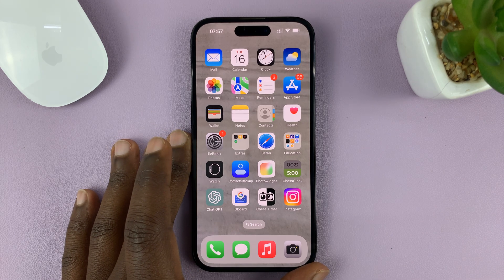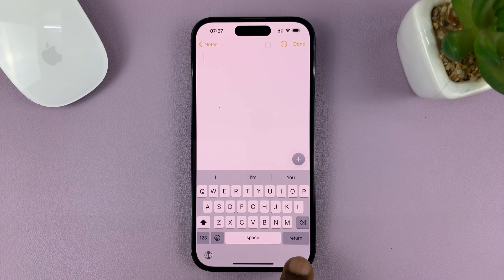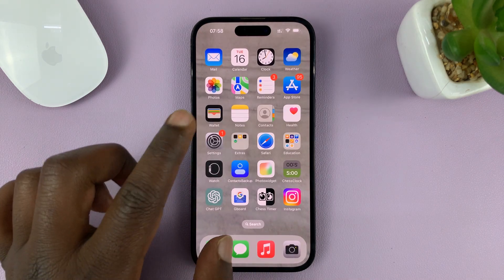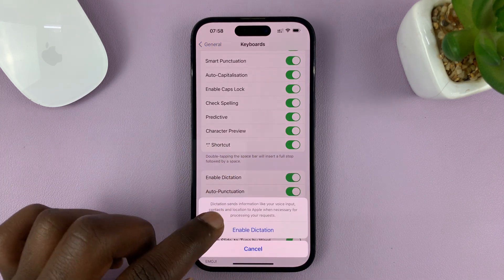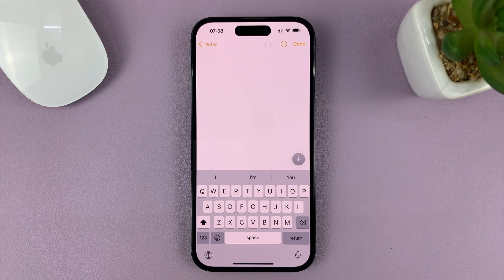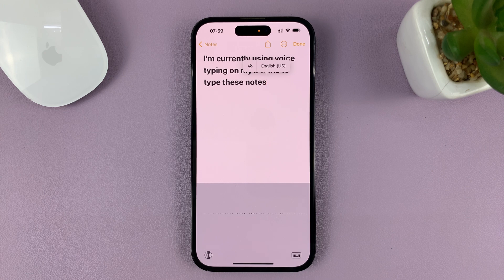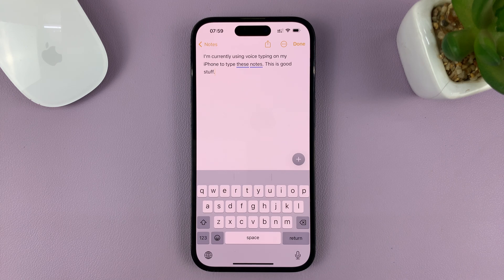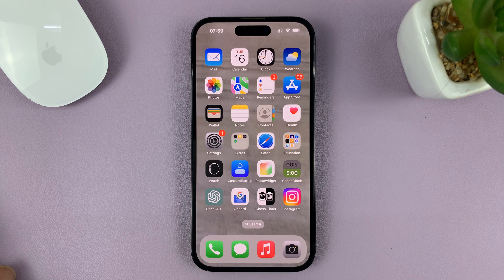iPhone 14/14 Pro: How To Use Voice Typing On The Keyboard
In this video, we'll show you how to use the voice typing feature on the keyboard of the brand-new iPhone 14 and iPhone 14 Pro.

The iPhone 14 series brings an array of impressive features, and voice typing is one of the most convenient tools to have at your disposal. Whether you want to compose a text message, write an email, or even draft a document, voice typing allows you to speak naturally and have your words automatically transcribed into text.

In this tutorial, we'll guide you through the process of enabling and using voice typing on your iPhone 14 or iPhone 14 Pro. We'll cover the setup steps, demonstrate how to activate voice typing, and explore various tips and tricks to maximize your efficiency and accuracy.

Using the voice typing feature is incredibly simple. By tapping a few buttons and speaking clearly, you'll be able to compose messages without the need for manual typing. It's a fantastic accessibility feature for individuals with motor impairments, and it also proves to be a valuable time-saving tool for anyone looking to increase their productivity.

Join us as we dive into the settings menu, navigate through the keyboard options, and customize your voice typing experience according to your preferences.

Whether you're a seasoned iPhone user or a new owner of the iPhone 14 or iPhone 14 Pro, this tutorial is for you. Unlock the power of voice typing and revolutionize the way you interact with your device's keyboard.

Don't miss out on this comprehensive guide to voice typing on the iPhone 14 and iPhone 14 Pro.

Galaxy S23 Ultra DUAL SIM 256GB 8GB Phantom Black:

Samsung Galaxy A14 (Factory Unlocked):

Cell Phone Tripod Adapter